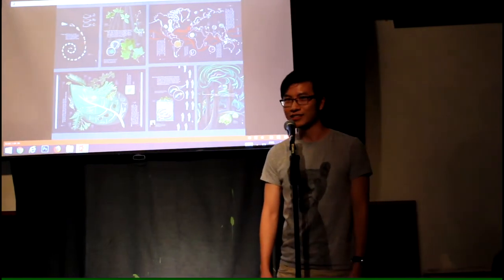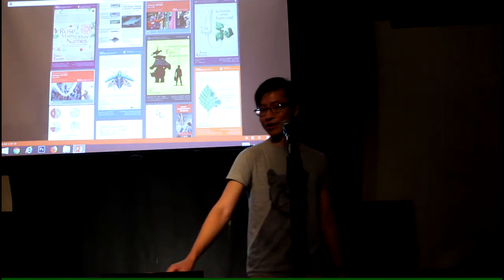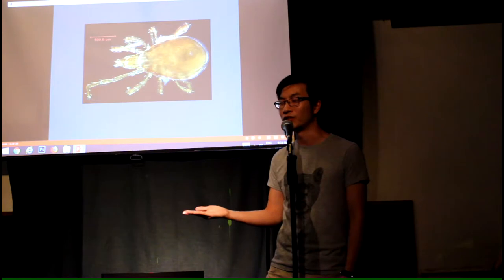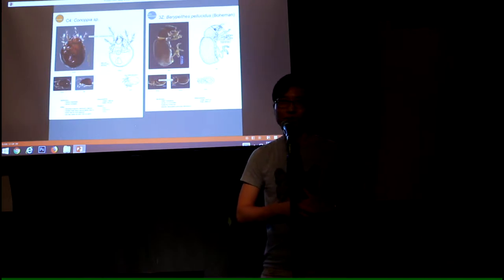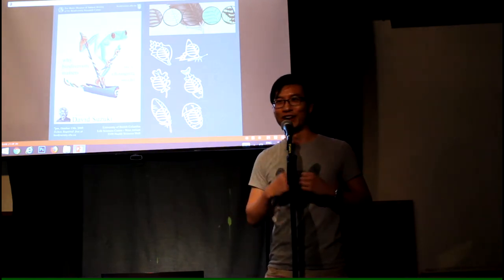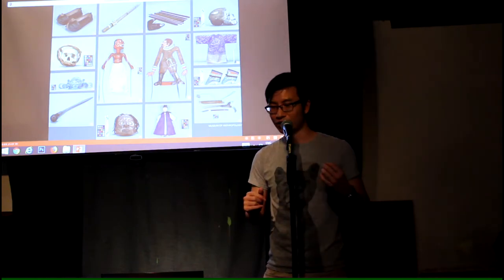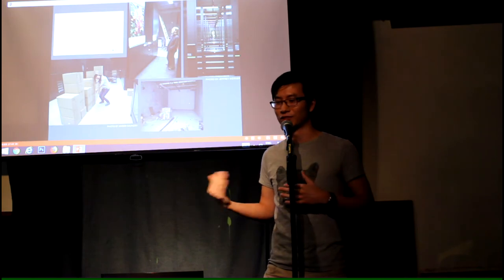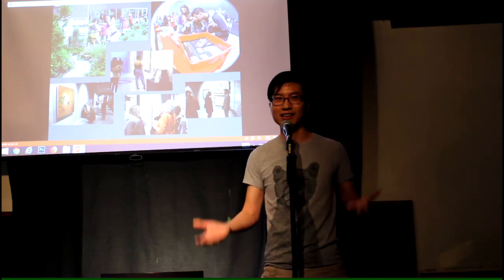Collider Cafe: Derek Tan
This is a video recording of the talk by Derek Tan during "Collider Cafe: Art. Science. Interwoven." - a Curiosity Collider event on November 22, 2017.

Derek was born in Vancouver and grew up in Burnaby next to the lakes and the Trans-Canada Highway. He majored in both biology and art history at the University of British Columbia, with additional training at Emily Carr University of Art and Design. He has worked as a photographer, illustrator, and multimedia designer in museums for kind of a long time now.

And check out where he works

Curiosity Collider promotes interdisciplinary collaborations that capture natural human curiosity. Help us spark curiosity for science.